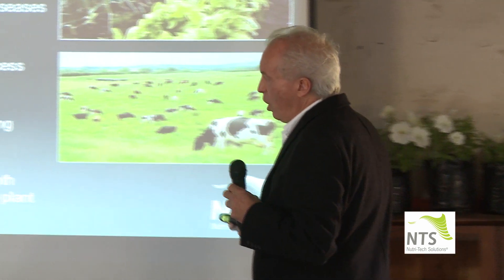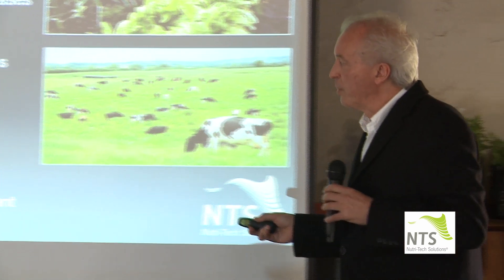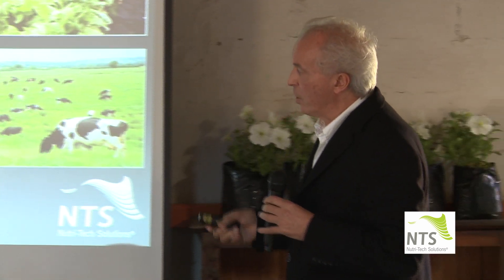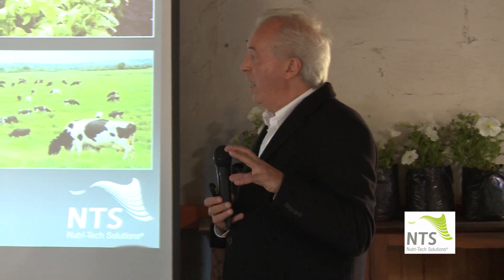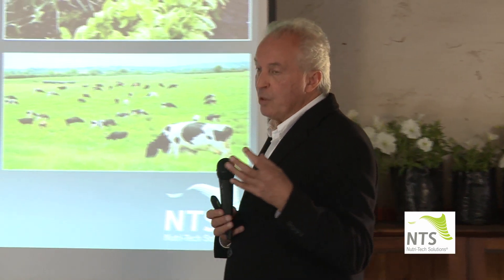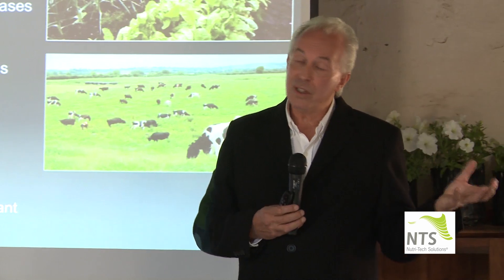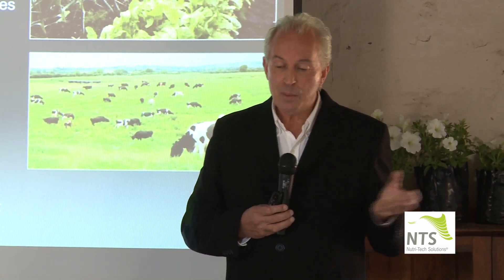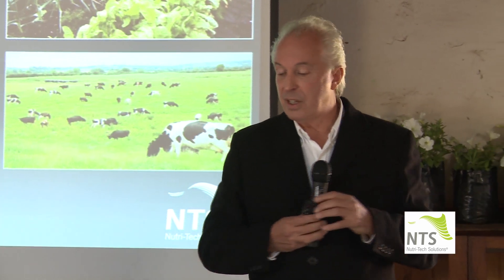Molybdenum - The Missing Mineral - Graeme Sait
80% of the soils we test in 60 countries are missing this key mineral. Discover what it can mean to you to correct this deficiency.